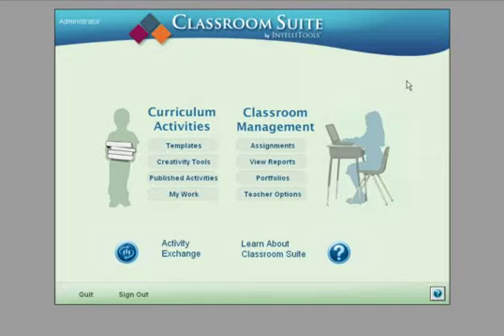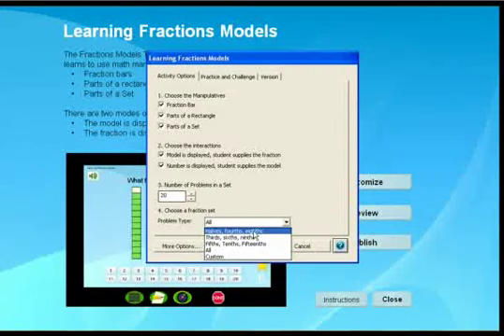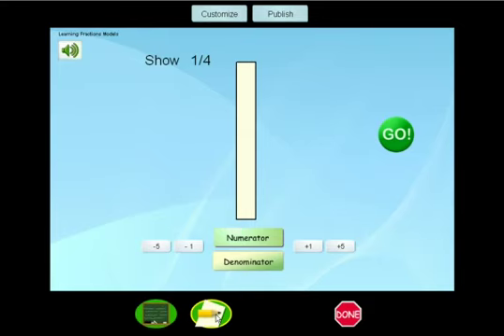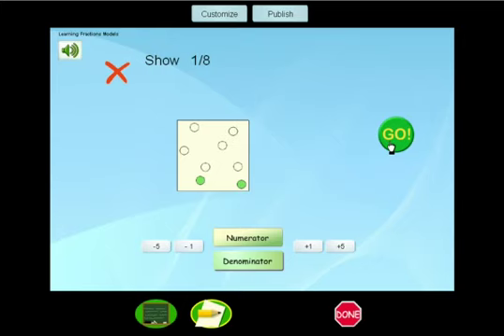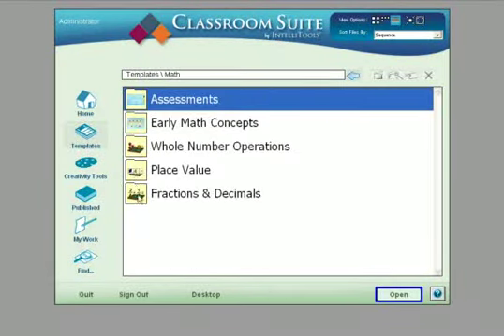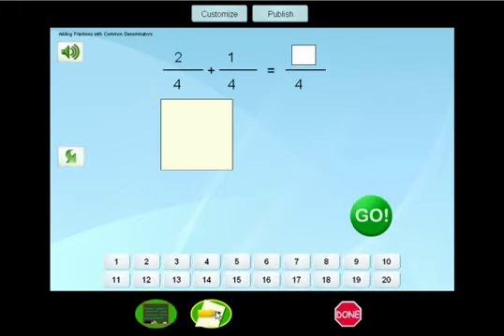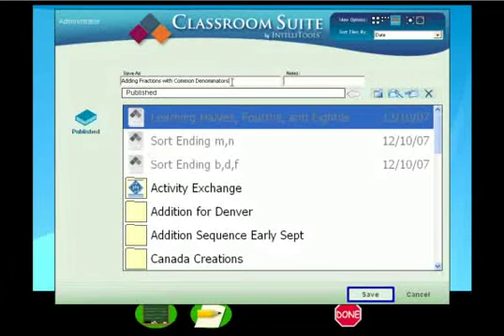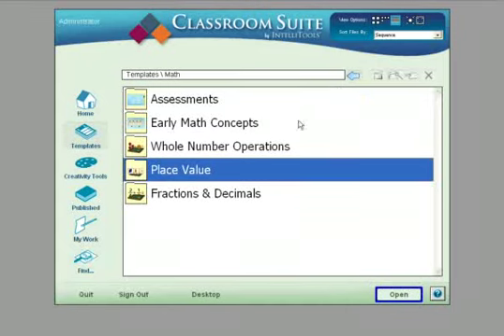Intro to Classroom Suite: Working with Fractions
Introduction to working with the math templates in Classroom Suite by IntelliTools, featuring some of the fractions templates. Customize, preview and publish activities for differentiated instruction, grades Pre K-5. Classroom Suite activities are accessible for students with disabilities. Posted by David Robertshaw, Product Manager.